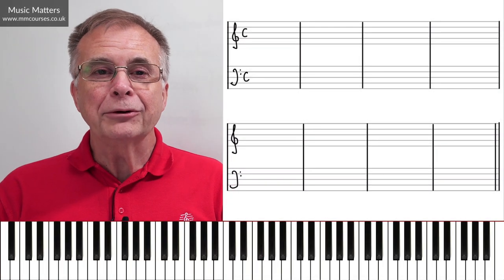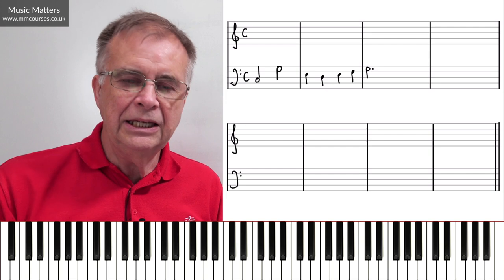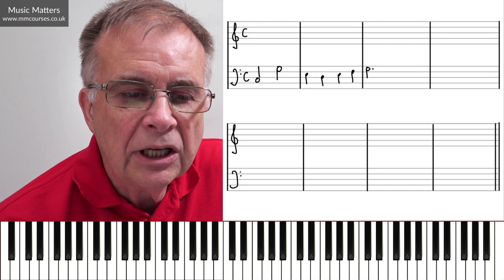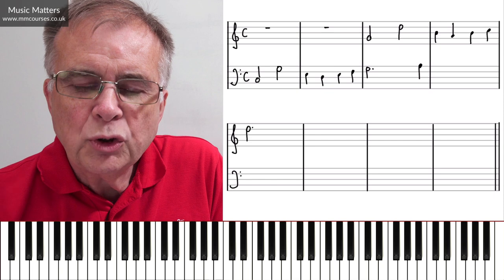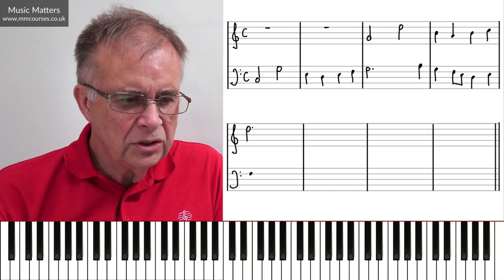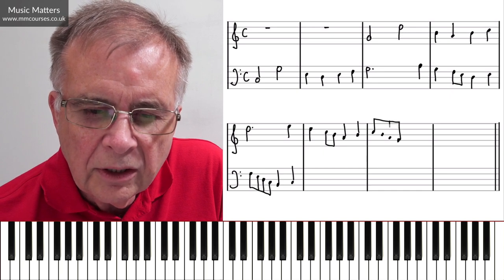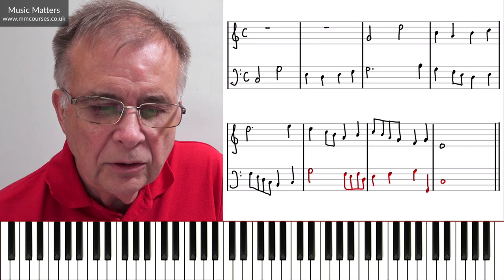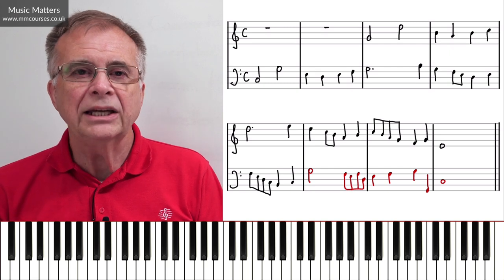Two-Part Canon at the 5th - Writing Canon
Learn how to go about composing a strict canon at the 5th in two parts. This lesson explains the most useful technique for constructing a strict canon bar by bar, in such a way that the melodic line has shape and direction, while maintaining rhythmic independence and creating harmony & inessential notes that all blend together. Apart from learning to write canon at the 5th, this video teaches how to write good two part counterpoint.

🕘 Timestamps
0:00 - Introduction to two-part canon at the 5th
0:55 - Planning
1:45 - Original head and tail
3:45 - Tried and tested canon method
13:51 - Playing the composed canon
14:13 - Conclusion

🎓 Writing Canon Course
Learn how to write a successful canon, something many composers struggle with. This course will show you many different techniques and a tried an tested method for in writing two parts that are linear in design but which also hold together harmonically. Becoming confident at writing in canon is a prelude to developing further skills in writing counterpoint. We cover all the essentials of writing in canon, with every step clearly demonstrated.